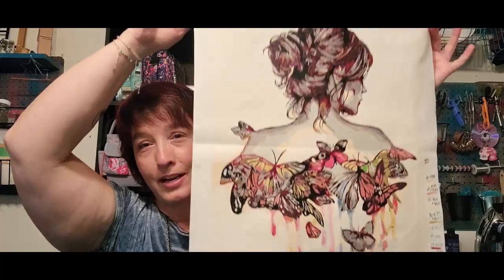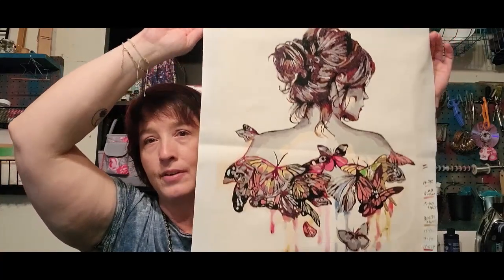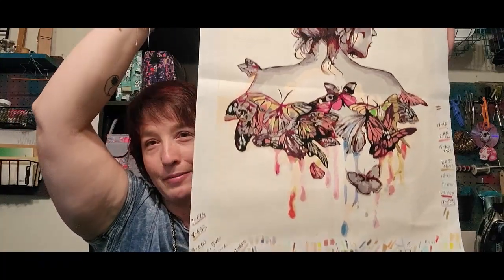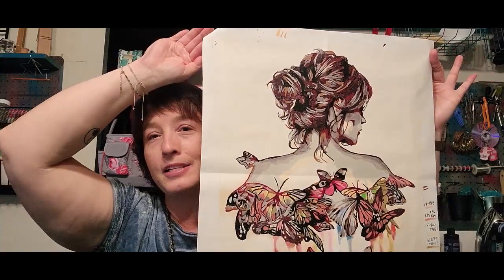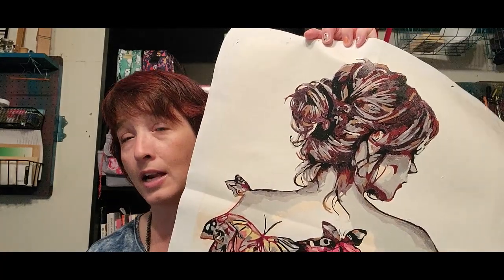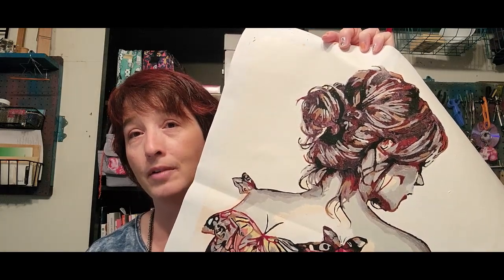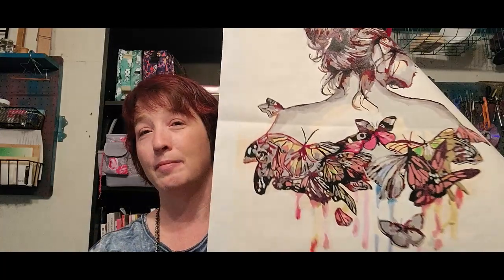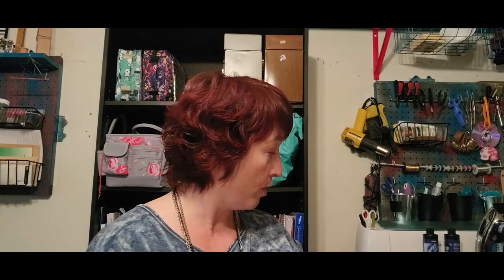Maker Friday - Paint by number, embroidery, and puzzles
Puzzle advent calendar
Beauty girl paint by number kits {the one I got is no longer available}